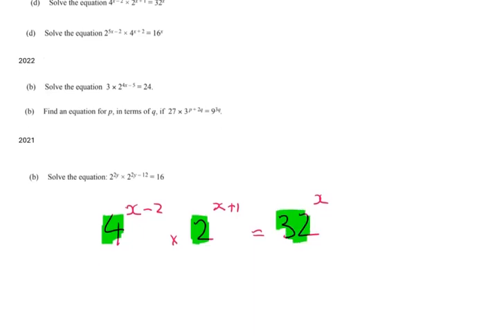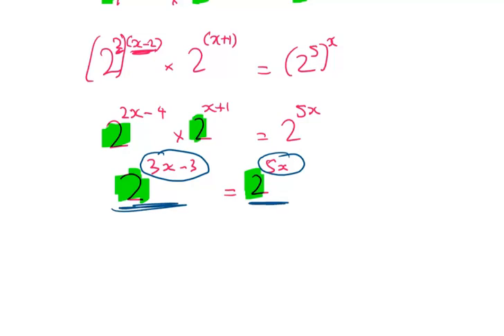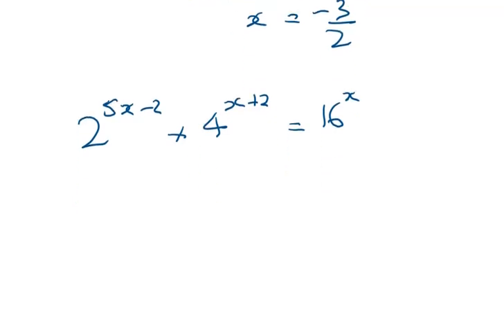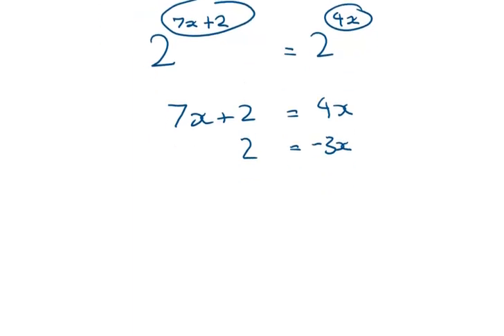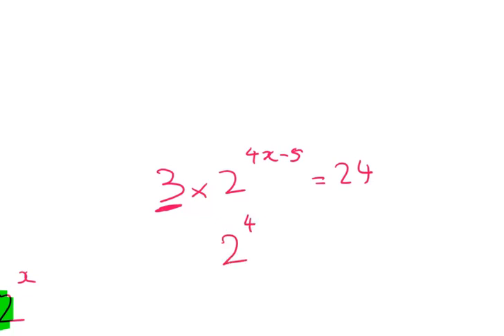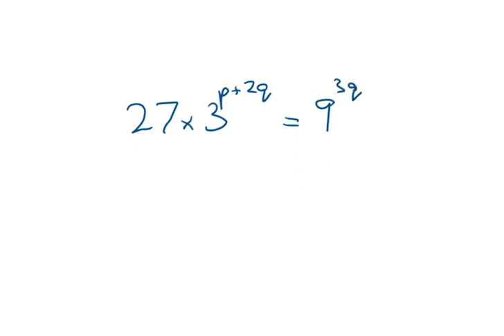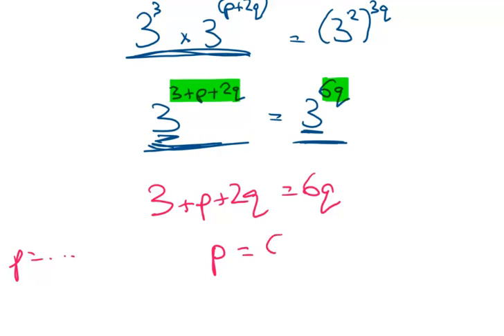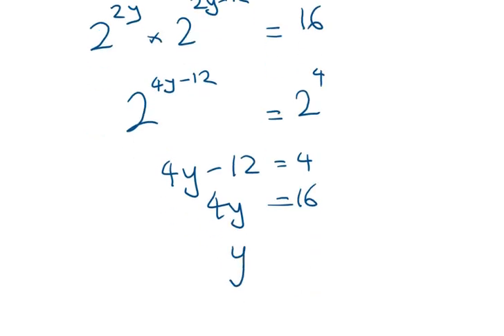Year 11 Algebra - MCAT Problems - Exponents in equations